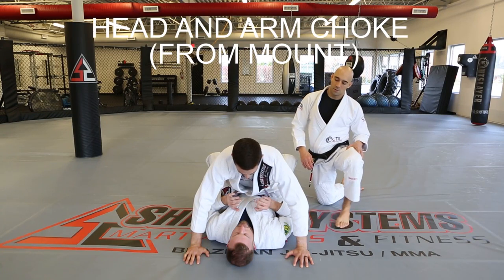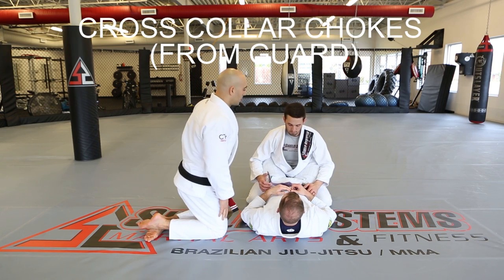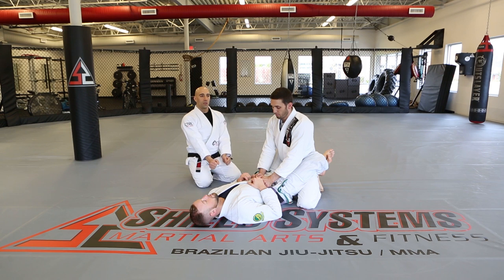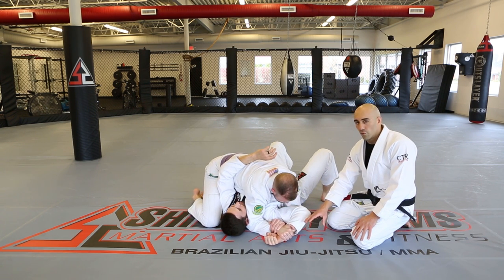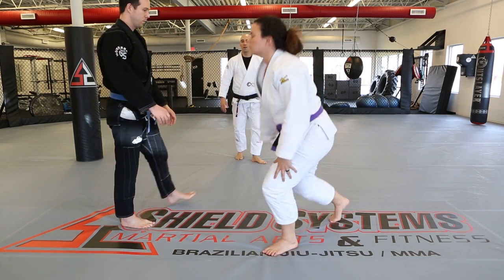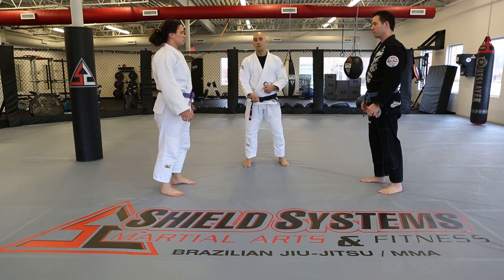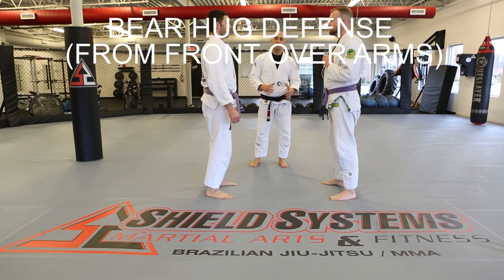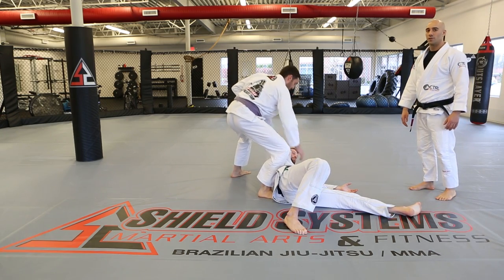White Belt Stripe 3&4